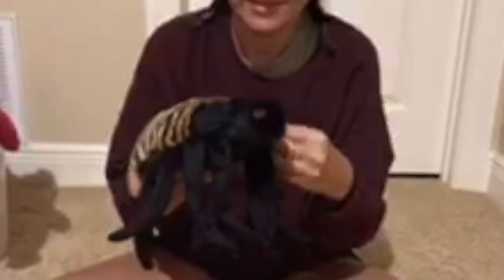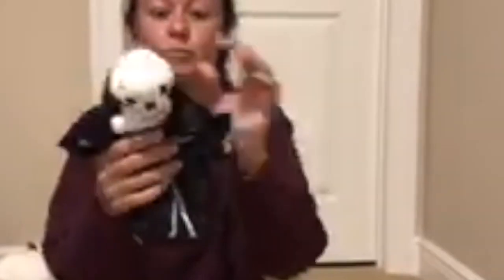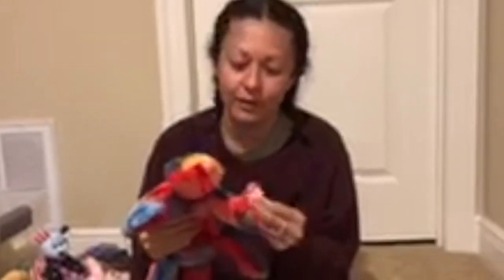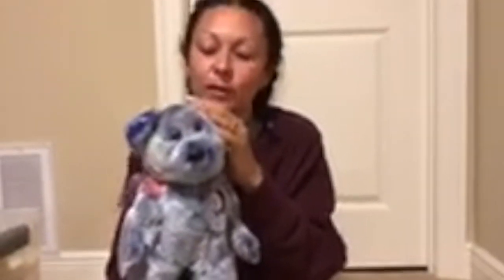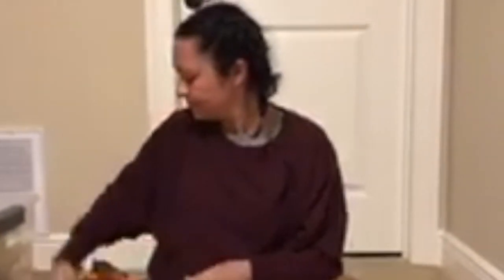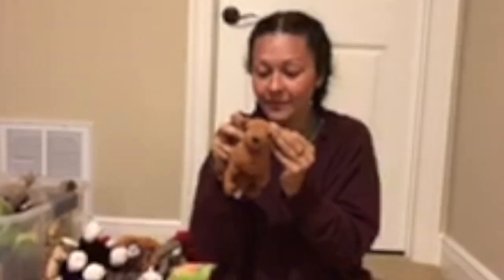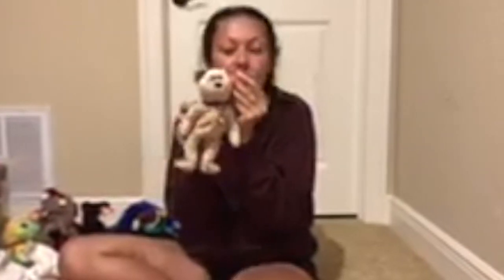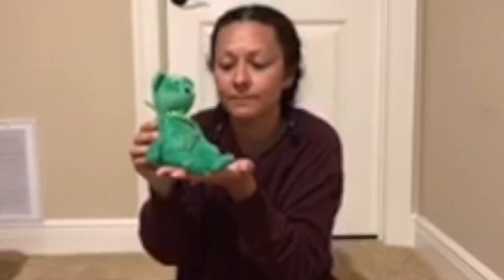BEANIE BABIES ATTACK AGAIN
Hey Friends, its time for some Beanie Babies play time! Are you ready? Lets GO!